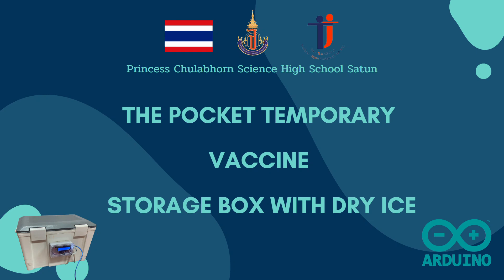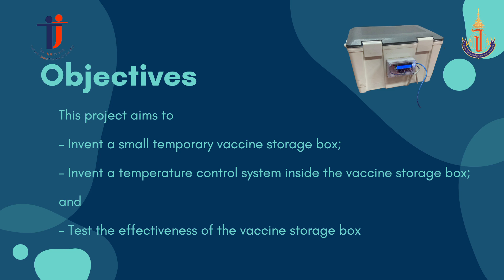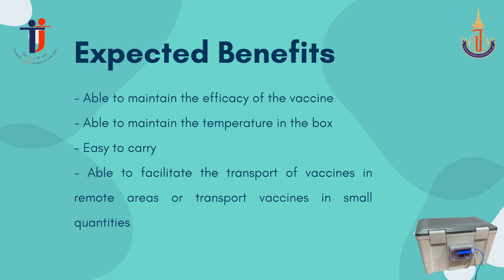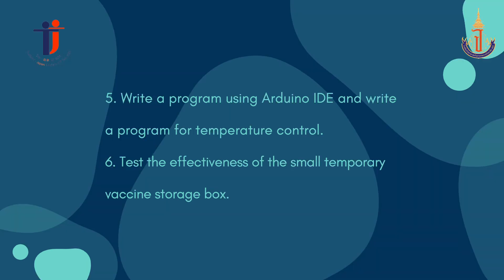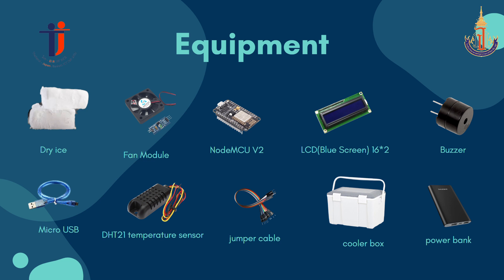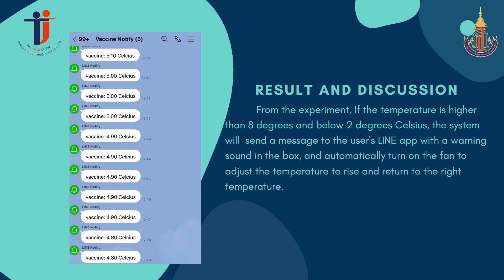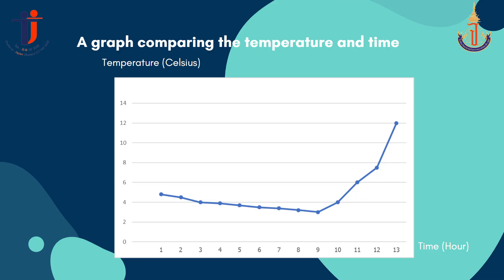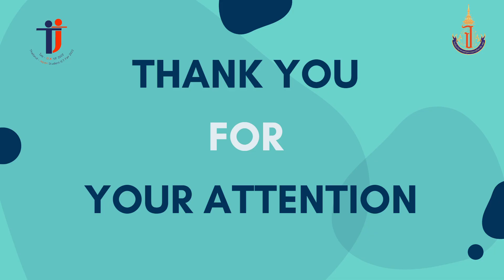IOT-22 Small temporary Vaccine Storage box with dry Ice